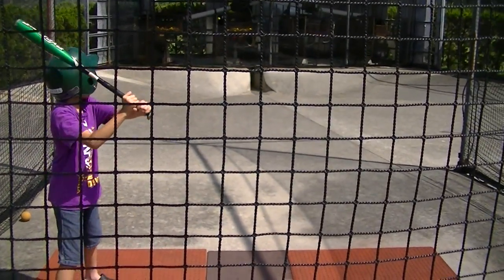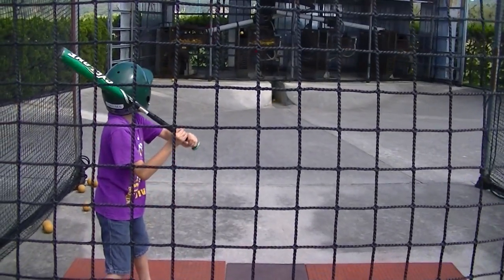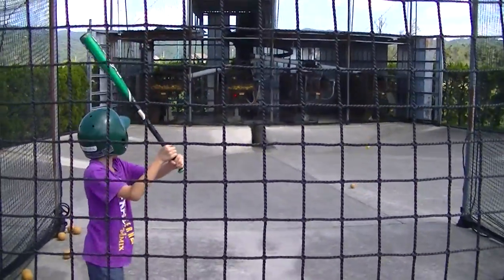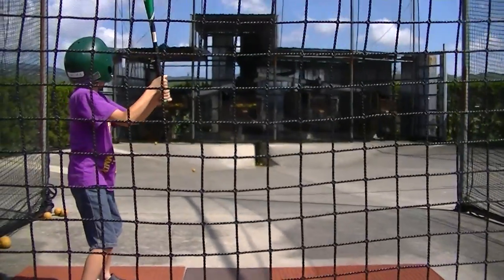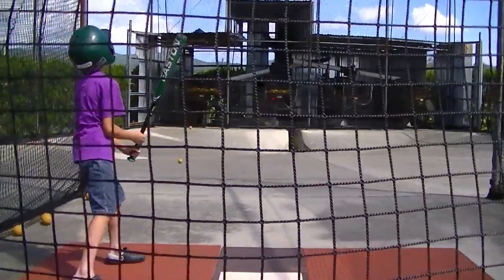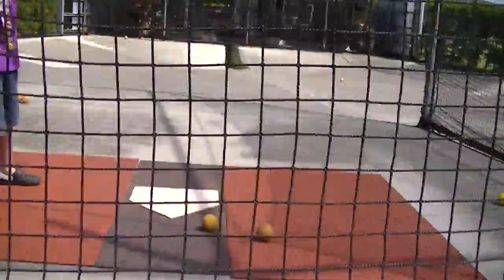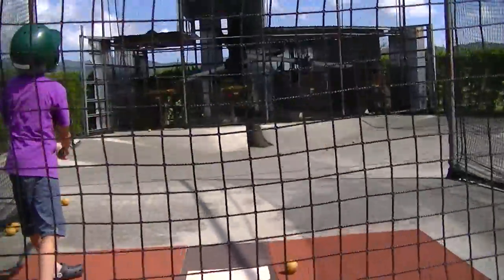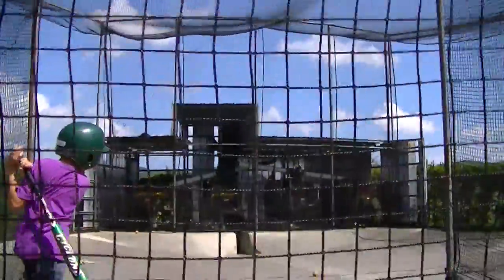Younger son at batting cage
My youngest trying the batting cage.
The machine pitched fast!